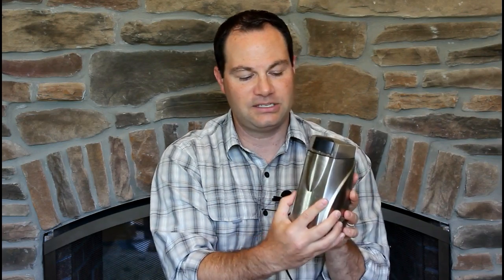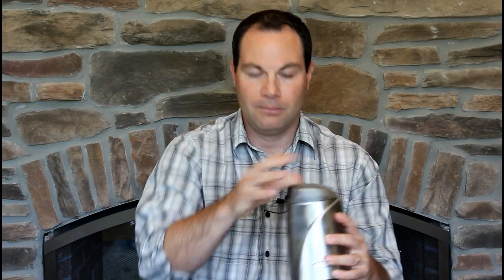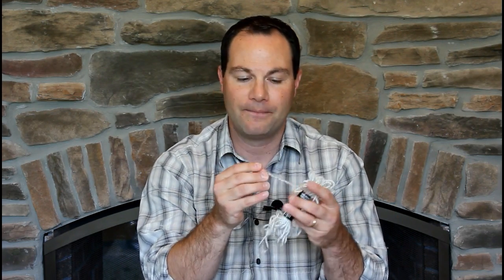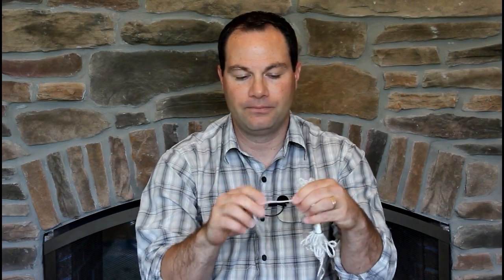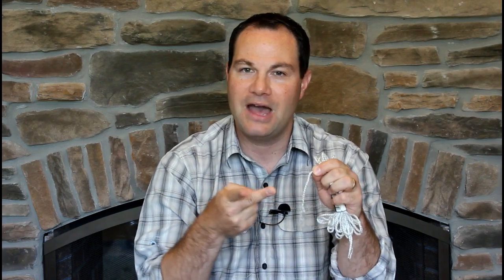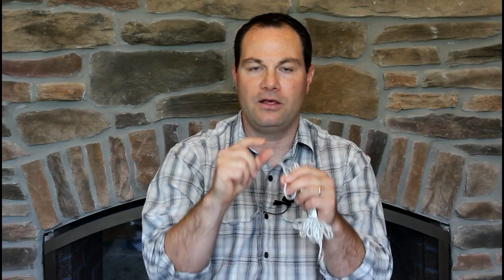Fly Tying Gadgets: Coffee Bean Grinder for BLENDING DUBBING!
Looking for a coffee bean grinder like mine for dubbing?  Try this one on Amazon

Fly tying gadgets are addicting, and this video features one that I use to create unique dubbing blends, a coffee bean grinder.  I take you through the simple process I've been utilizing over the last 10 years, plus discuss some other options in the fly tying world.

For those that have been blending dubbing, I'd love to hear your ideas and thoughts on this topic.